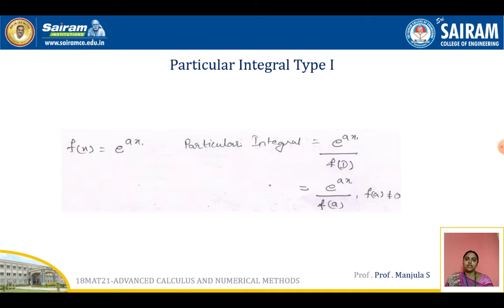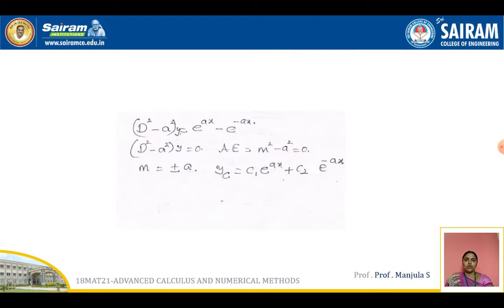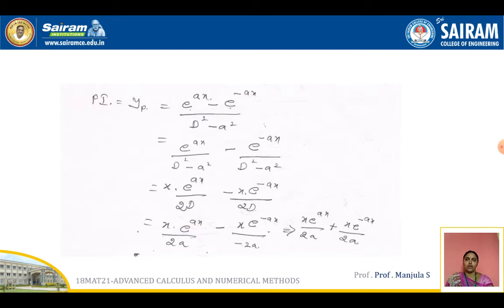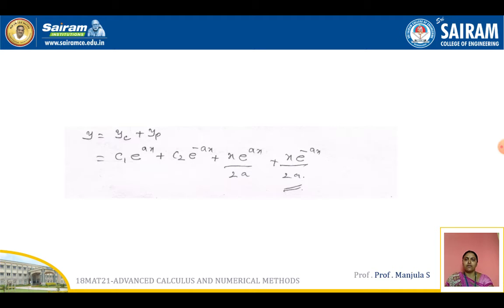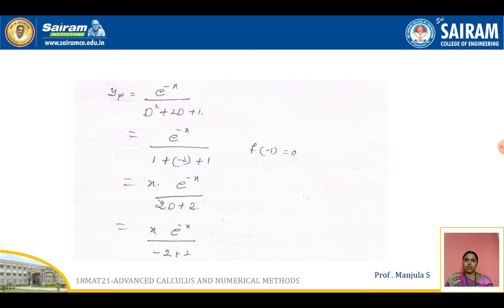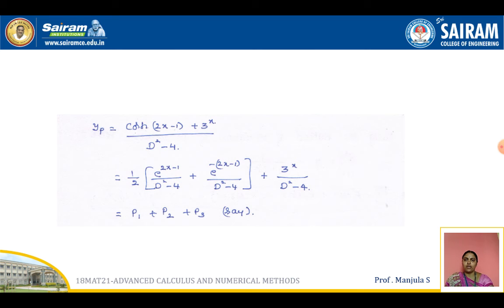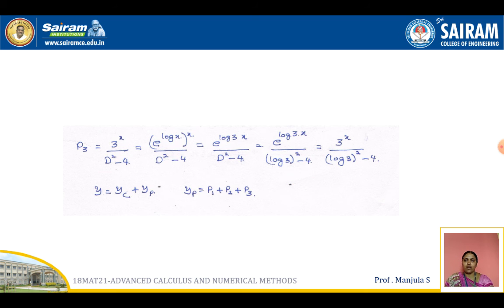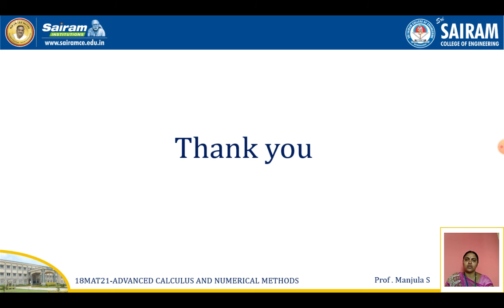Lecture video_18mat21_module 2_Type 1 DE_Manjula S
Type 1 DE-MS